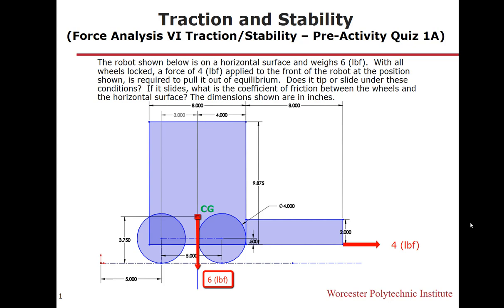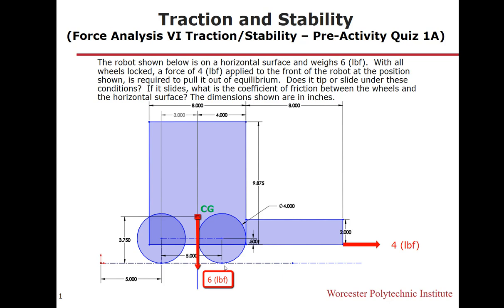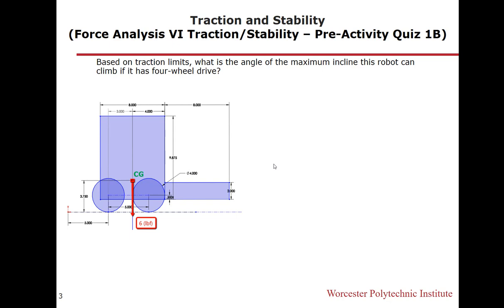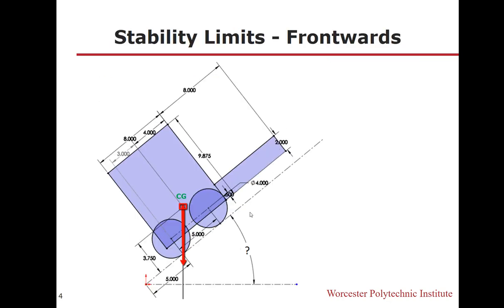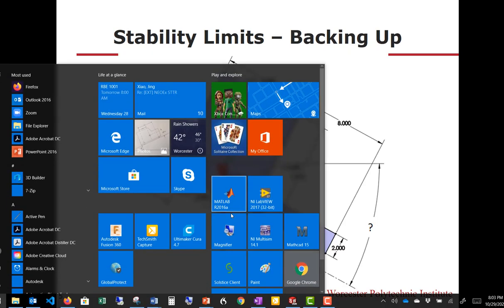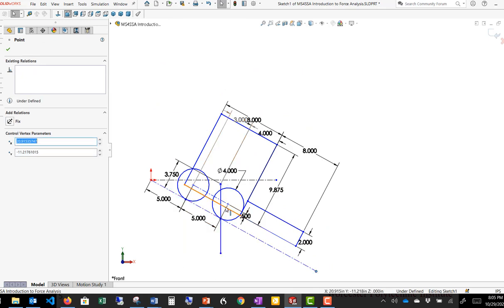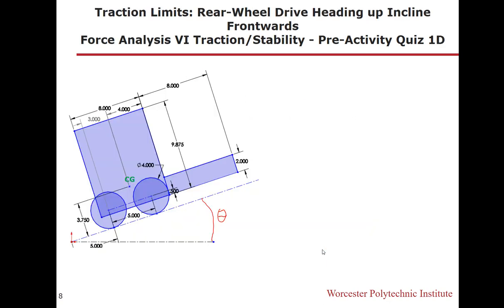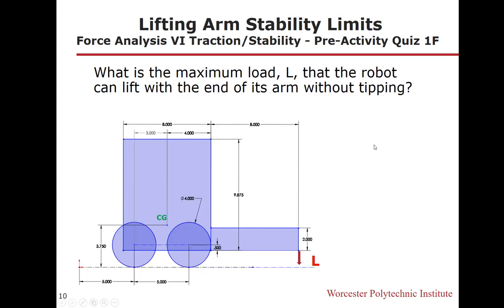Traction and Stability PreActivity Quiz 1